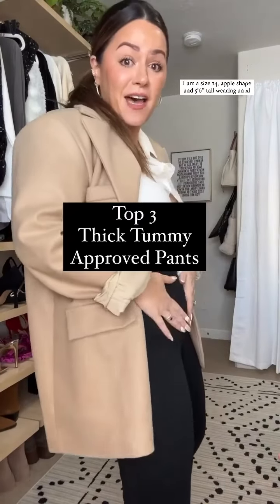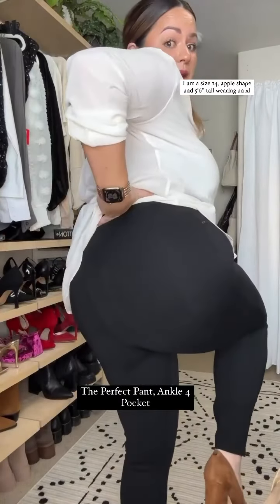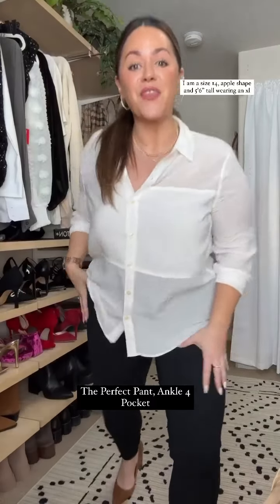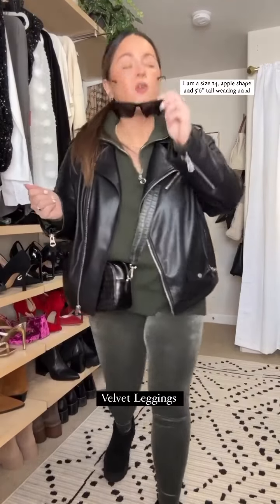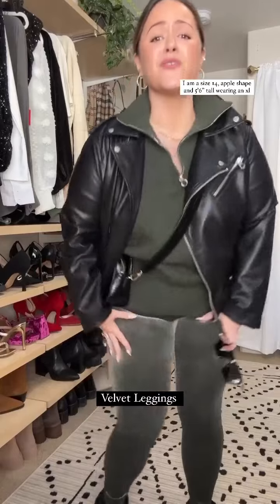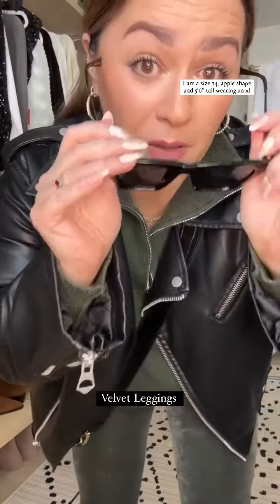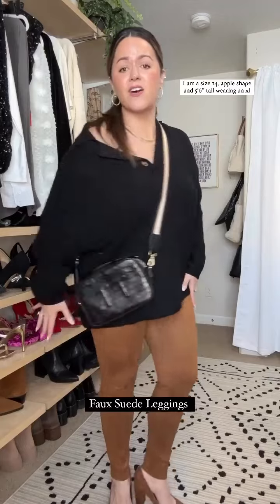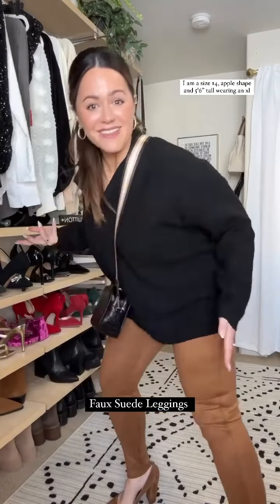Spanx Pants For Curvy Women | Midsize Fashion Finds For Women | Spanx Pant Outfit Idea